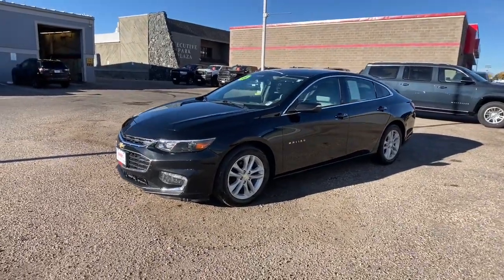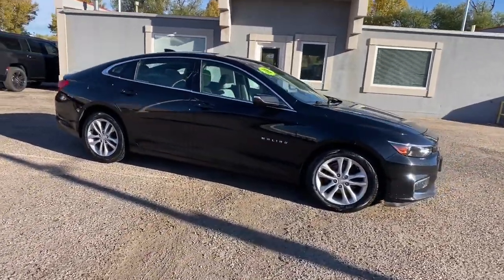2018 Chevrolet Malibu 4dr Sdn LT w/1LT WY Fort Collins, Greeley, Laramie, Casper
Pre-Owned 2018 Chevrolet Malibu 4dr Sdn LT w/1LT available at Cowboy Dodge Chrysler Jeep Ram located in 1121 East Lincoln Way, Cheyenne, WY, 82001. Servicing the Fort Collins, Greeley, Laramie, Casper area.

Introducing the   2018  Chevrolet Malibu.  The Chevrolet Malibu: The sophisticated 4-door midsize that blends luxury and efficiency with safety and sporty handling.
 Torn between sporty and practical? Drive an automobile that knows how to multitask. Drive the Malibu.